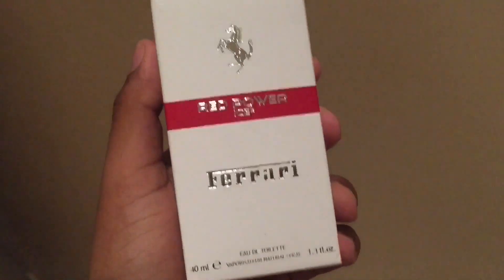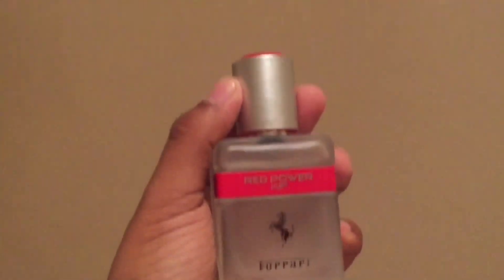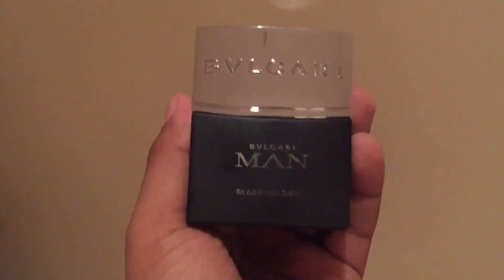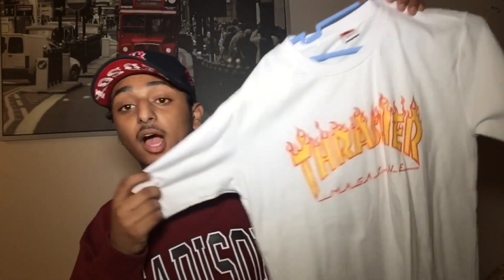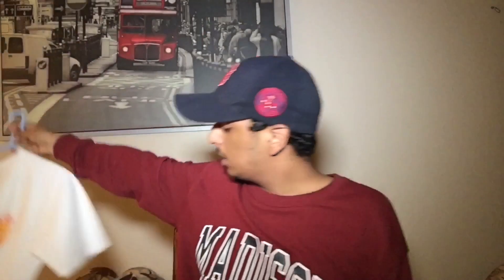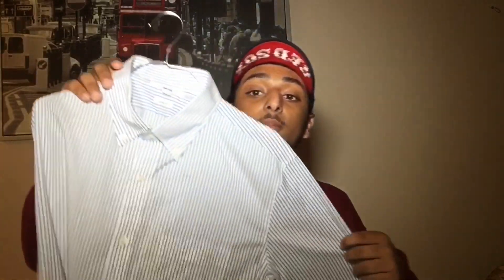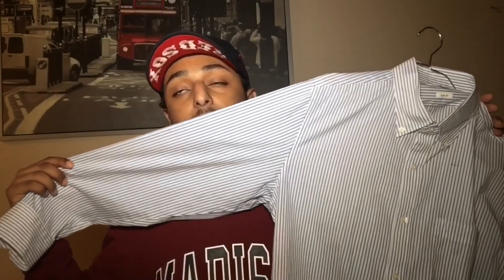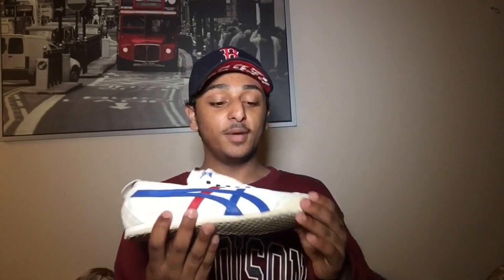What I got for Eid 2017